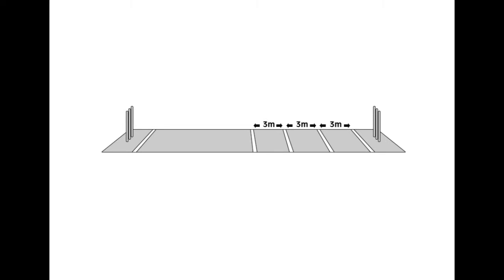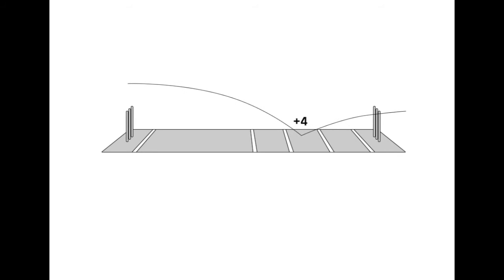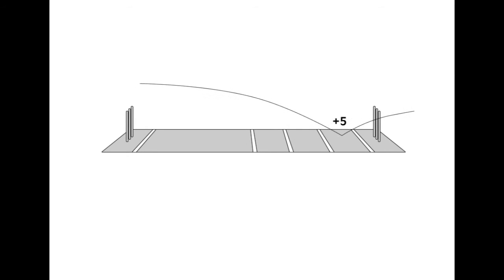How to play a Sports Challenges Cricket Bowling Challenge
Step-by-step instructions how to set up and play a Cricket Bowling Challenge to be included in the Sports Challenges national, provincial and regional rankings.